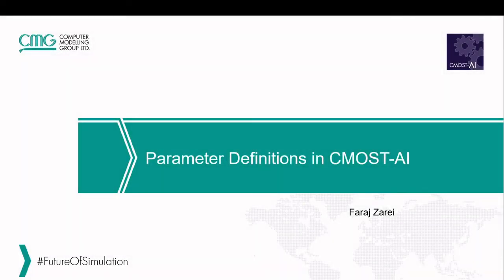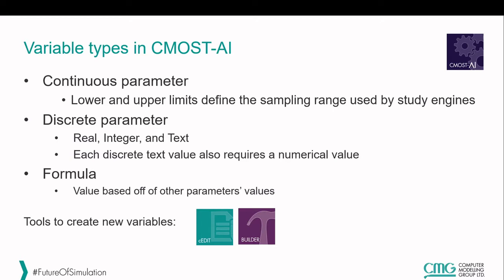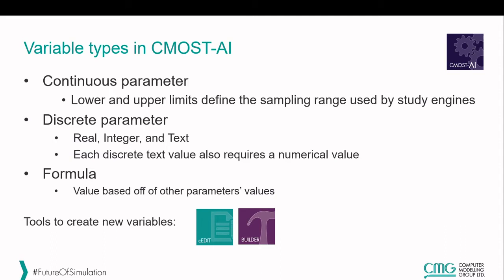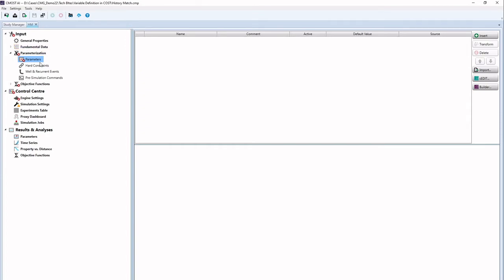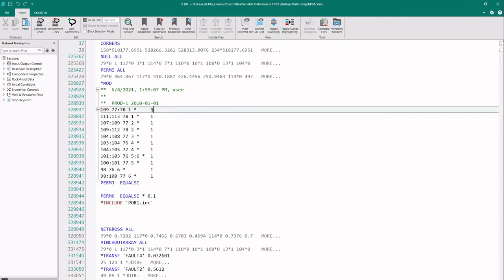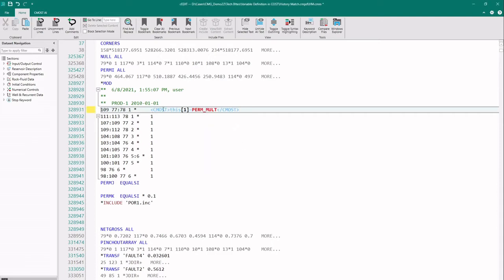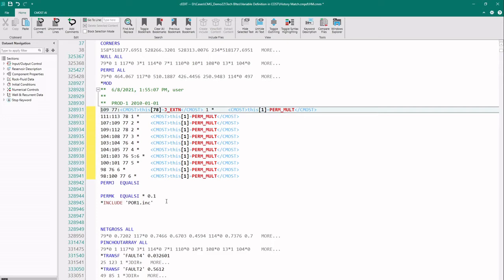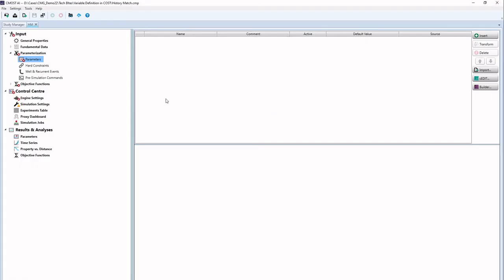CMG Tutorial: How to Create CMOST Parameters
►Learn how to create various type of parameters in CMOST to be used in any of the different types of studies that CMOST can perform.

1 Introduction
1.1 00:00:00 Start
1.2 00:00:06 Theory: Type of Parameters

2 Creating Parameters in CMOST
2.1 00:02:54 CMOST Parameter section
2.2 00:03:10 Defining Parameters using cEdit
2.3 00:06:54 Defining Parameters using Builder
2.4 00:08:32 Importing Parameters into CMOST
2.5 00:08:50 Changing Parameters Characteristics and Properties
2.6 00:13:04 Using Formulas to Create Dependencies Between Parameters
2.7 00:14:14 Adding a Pre-Simulation Command
2.7 00:15:10 Ending

Find more amazing Reservoir Simulation Tutorials from CMG:
•CoFlow & CoFlow-X: Modern Solutions for your IPSM Challenges